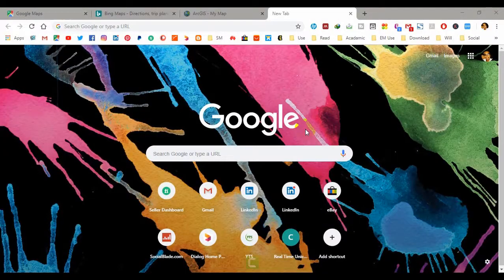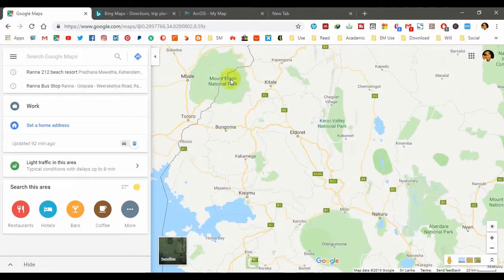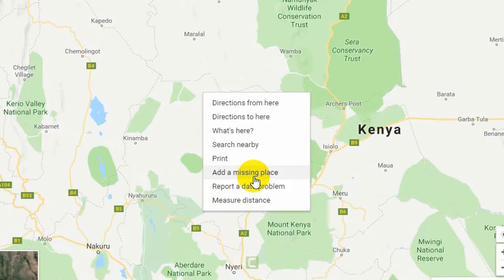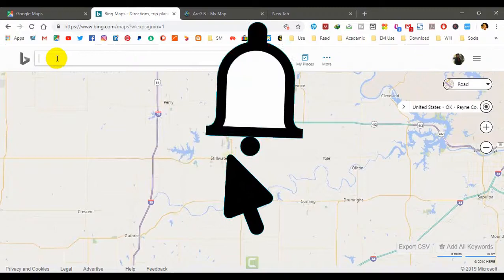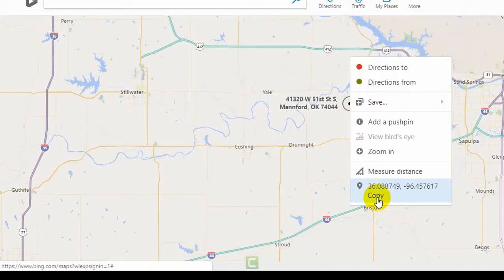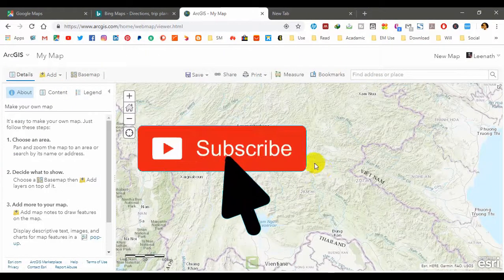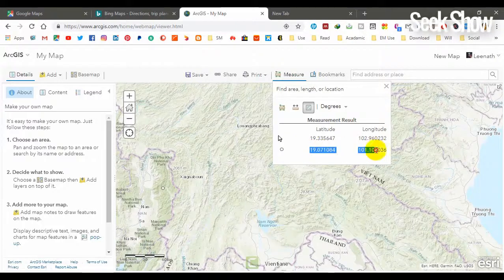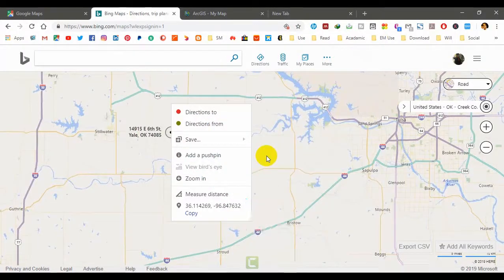Top three ways to collect location infomations XY Coordinates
In case if you want to collect X Y coordinates here's the way to do it!

Getting to Know ArcGIS Desktop
GIS Fundamentals: A First Text on Geographic Information Systems, Fifth Edition

--Follow & Join ‼️ --

1. To Design Professional Maps For You Data
2. To Do Any Custom Gis Work Accurately
3. To Create Professional Maps For Your Data
4. To Design Professional Gis Maps For You